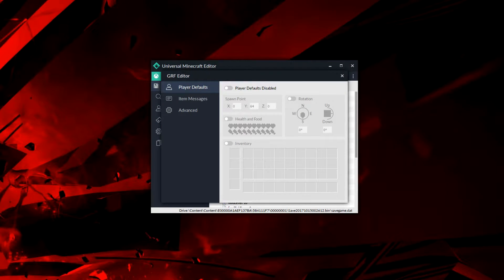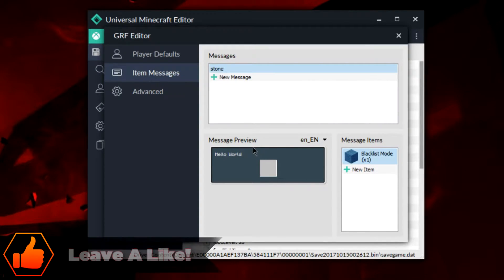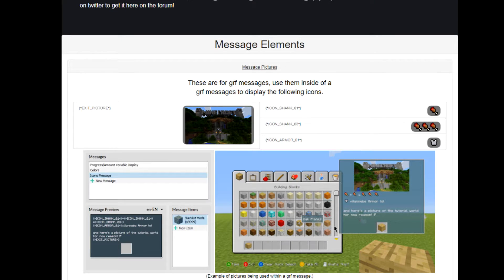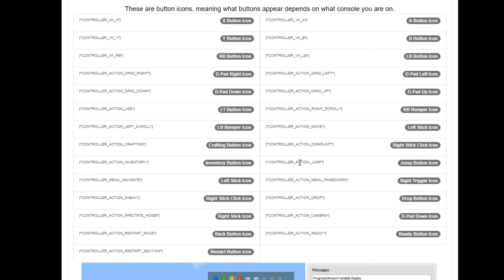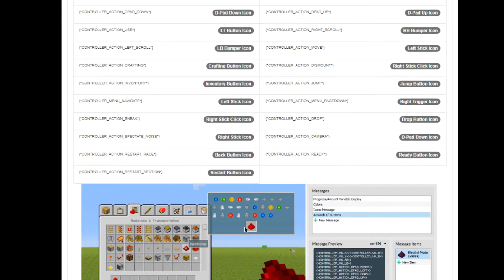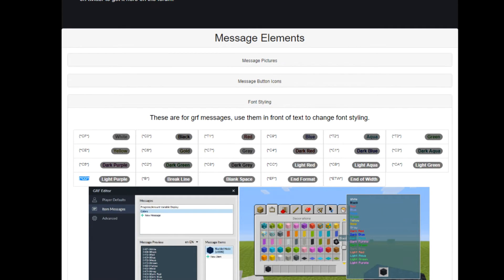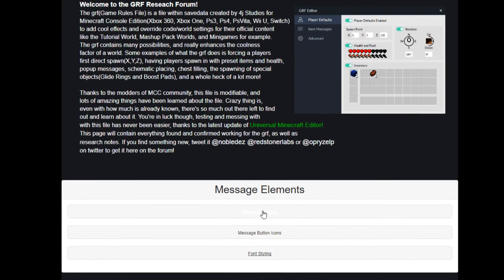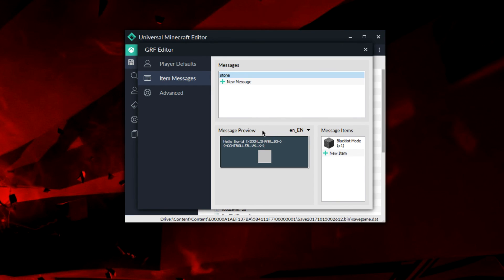Universal Minecraft Editor - Advanced Custom GRF Messages #11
➤ GamerTag: LegendaryP0tat0

🔴 STREAM RULES:

➸ No Spamming!
➸ No fighting!
➸ No links (Without permission)
➸ No advertising!